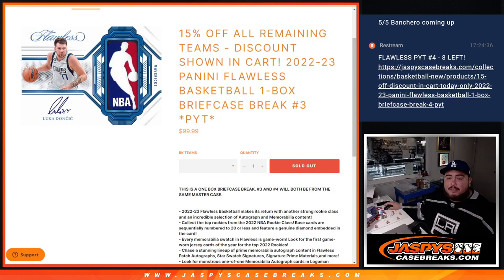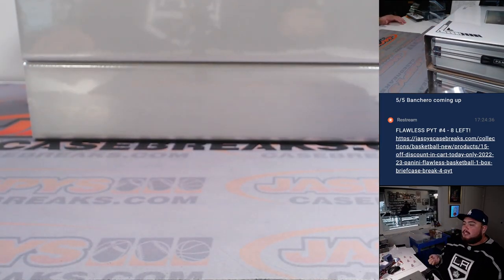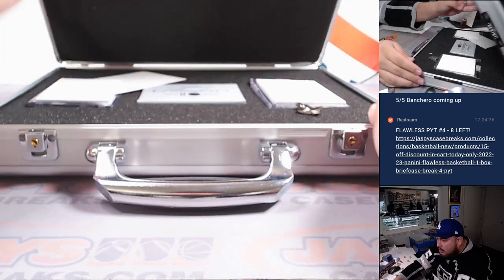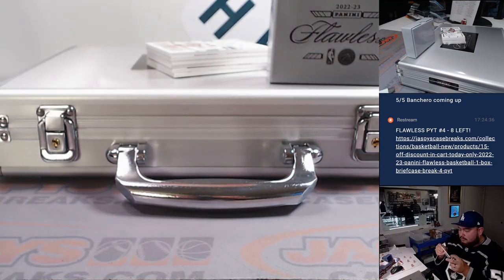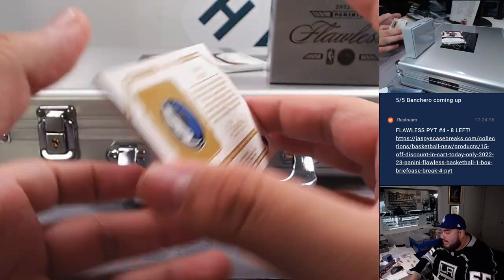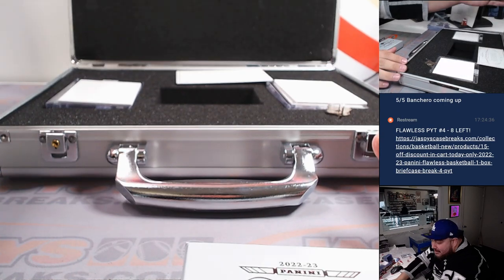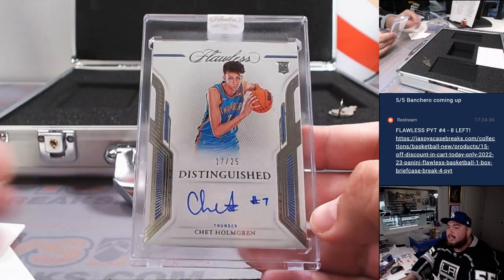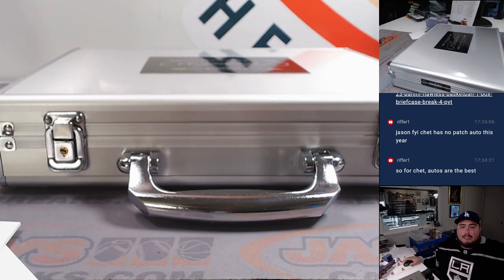Sat. 3/30/24 - 2022-23 Panini Flawless Basketball 1-Box Briefcase #3 *PYT*